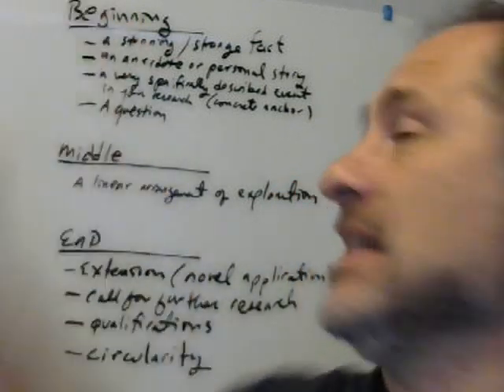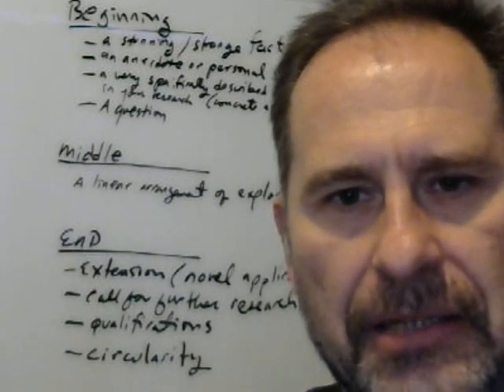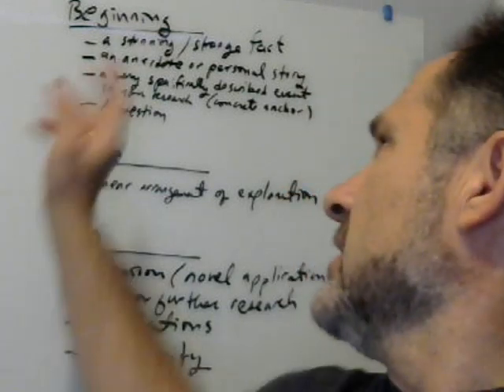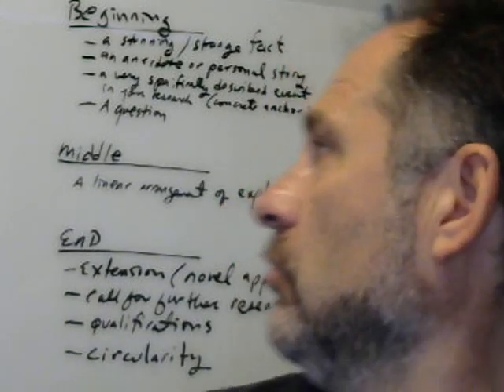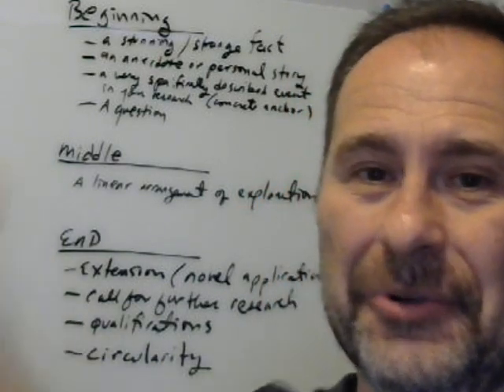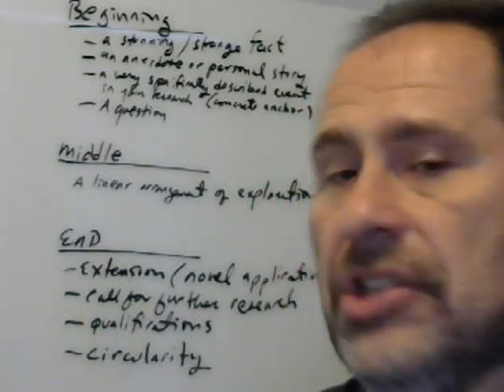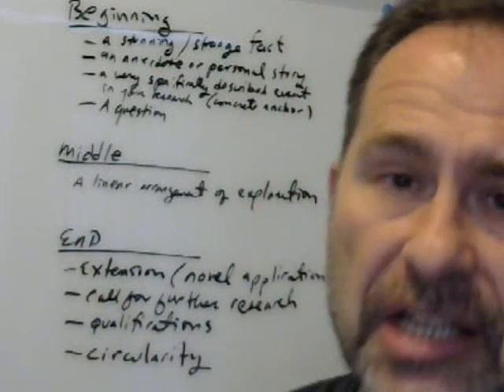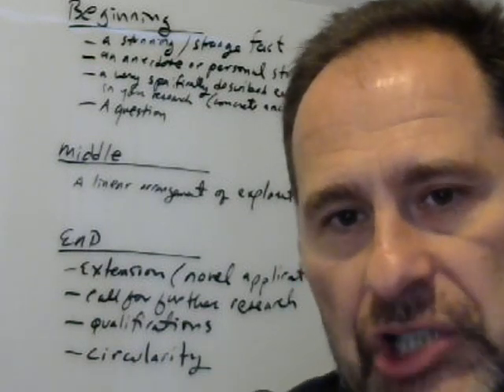Comp 1 Paper, How to Organize Substance of Paper